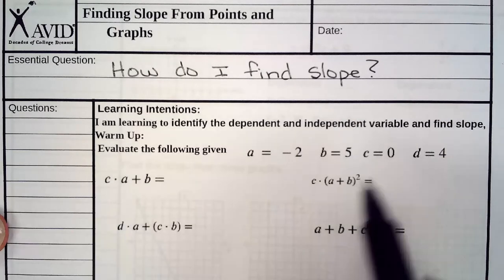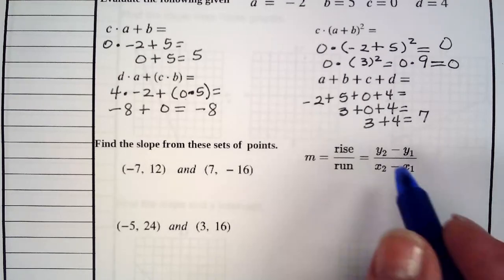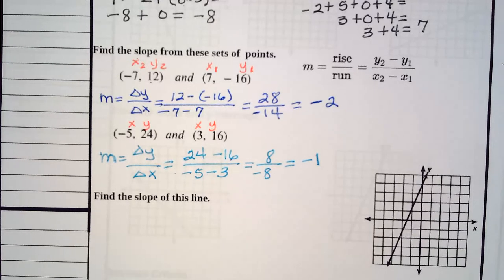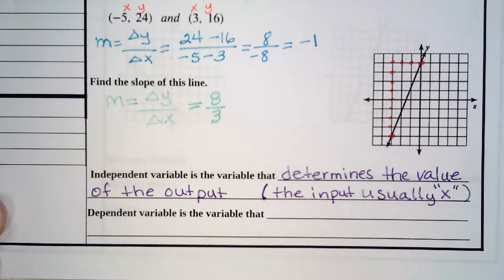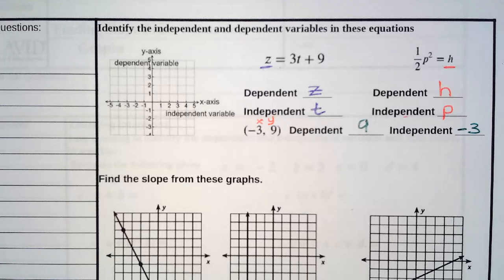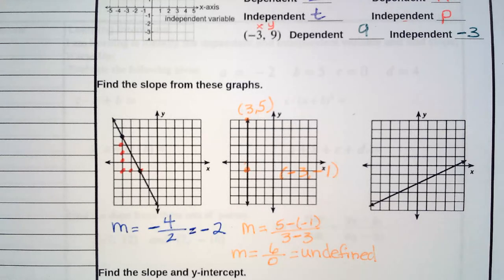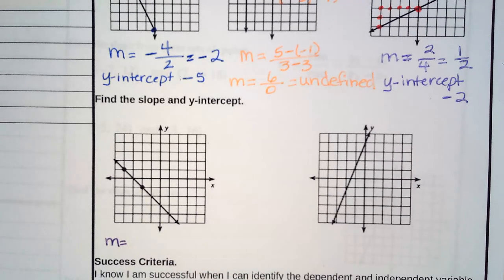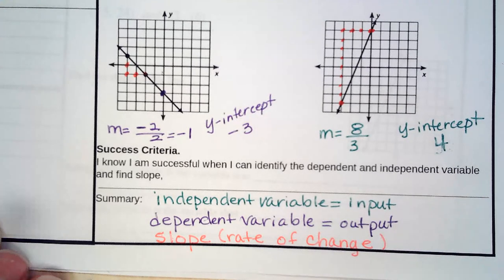Finding Slope From Points and Graphs (PreAlgebra)